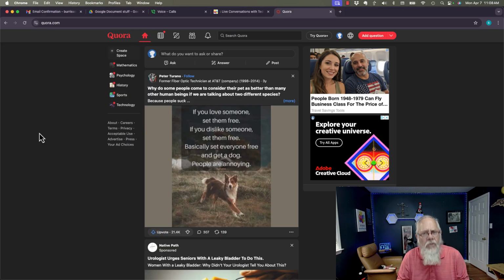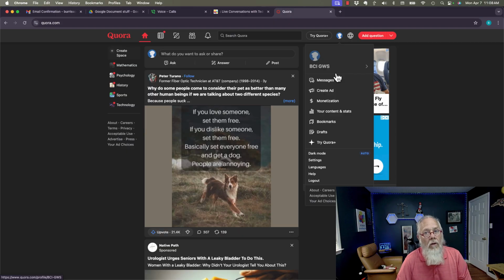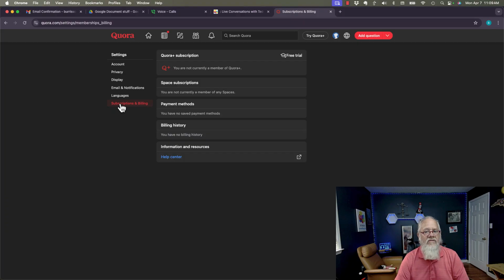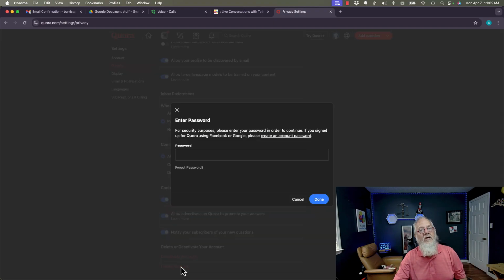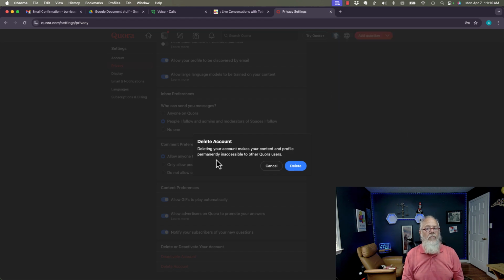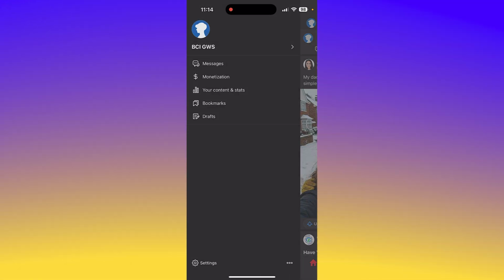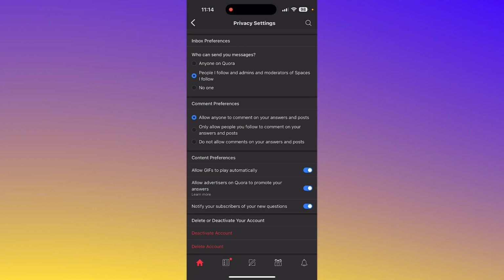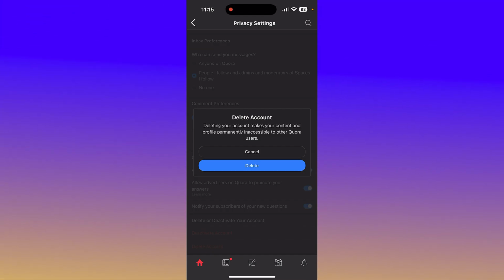Goodbye Quora! Here's How to Permanently Delete Your Account - 2025 Update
Want to leave Quora behind?

In this quick video, I’ll explain how to permanently delete your Quora account in just a few easy steps.

Whether you're simplifying your digital life or just tired of Quora, I’ll show you where to find the settings, what happens to your content, and how to make sure your data is fully removed.

✅ Steps Covered:

How to find the account settings

Where the "Delete Account" option is hidden

BTW, your questions will remain as they are the community's property.

AB=nd,  before deleting, you may want to download your data.

🛑 Remember: Account deletion is permanent, so be sure you're ready!

delete Quora account
How to delete Quora
Remove Quora profile
Quora privacy settings
Quora account deactivation
Delete social media accounts
close Quora account
uninstall Quora
data privacy Quora
Quora tutorial 2025
Delete Quora permanently
Stop using Quora
deactivate Quora
Quora settings